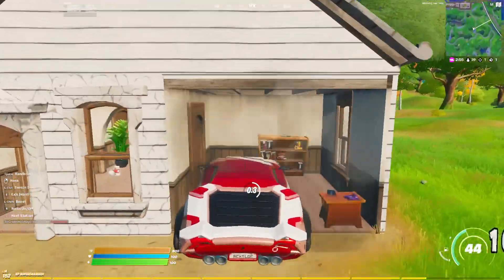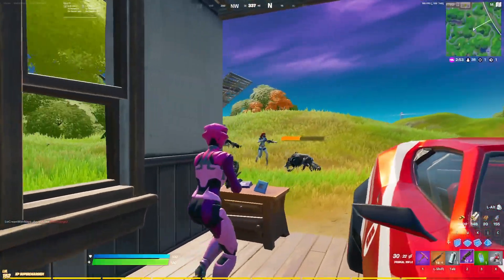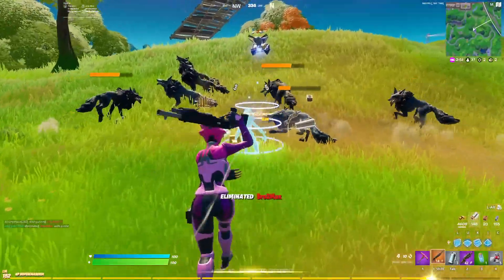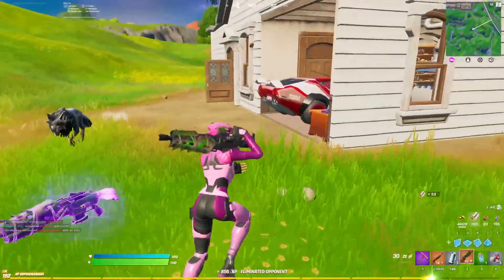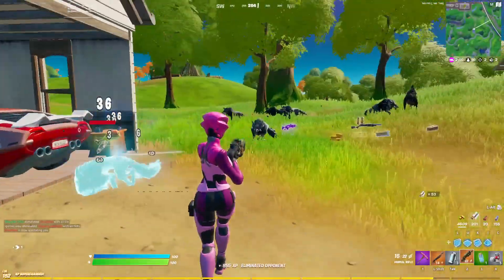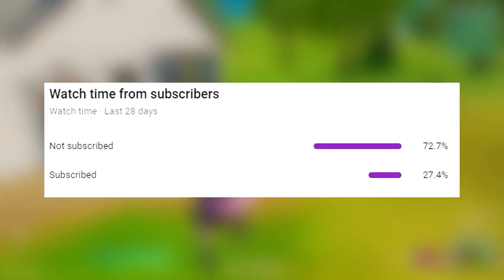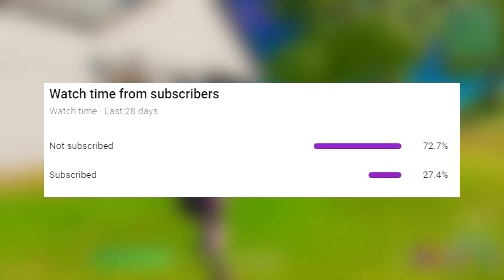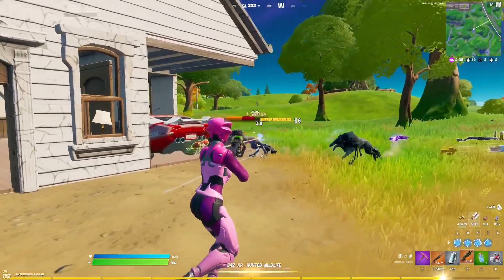How To Get The MARKSMAN SIX SHOOTER Exotic - Fortnite Season 6